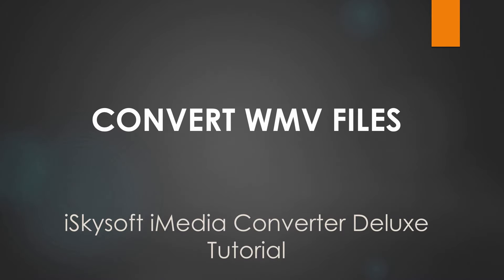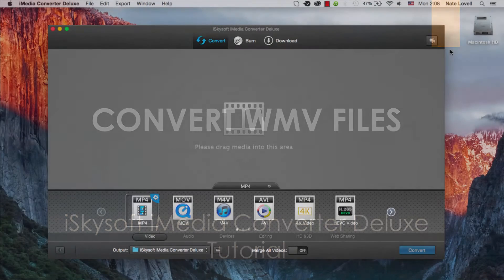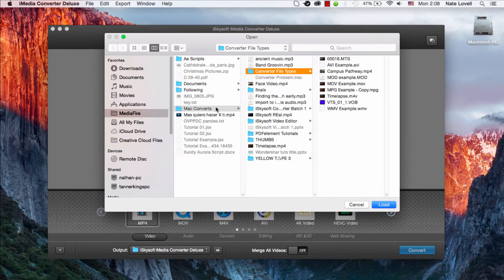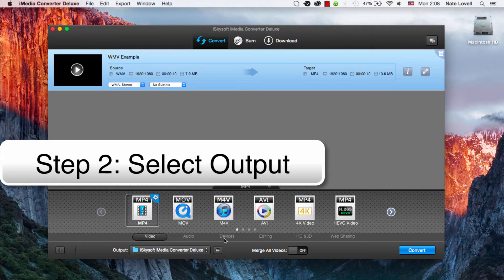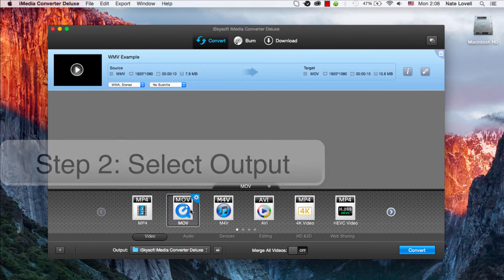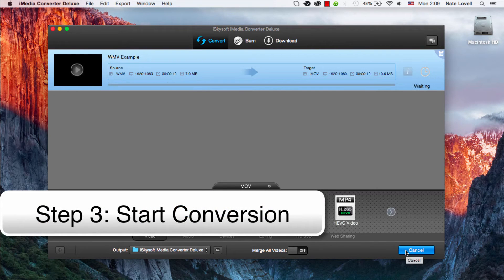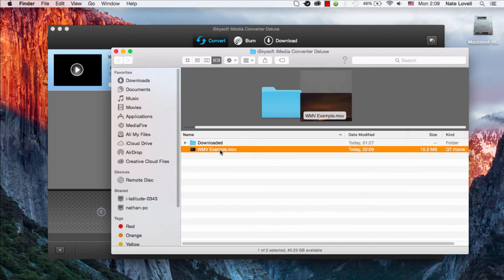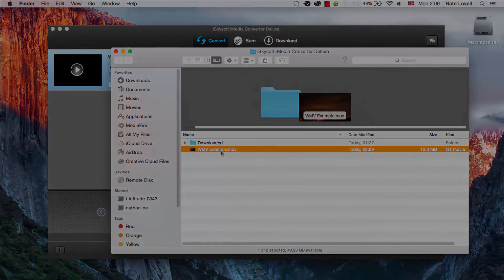Convert WMV to MP4, FLV, MOV on Mac [iMedia Converter Deluxe]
This video will help convert WMV files to different formats on Mac with iSkysoft iMedia Converter Deluxe.